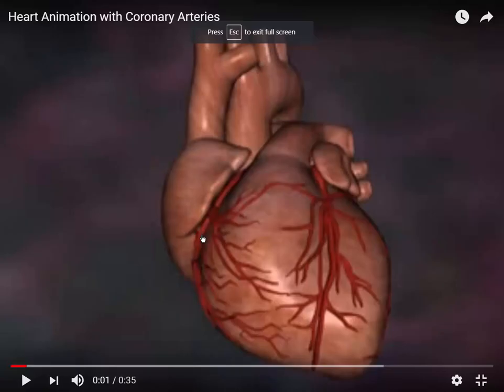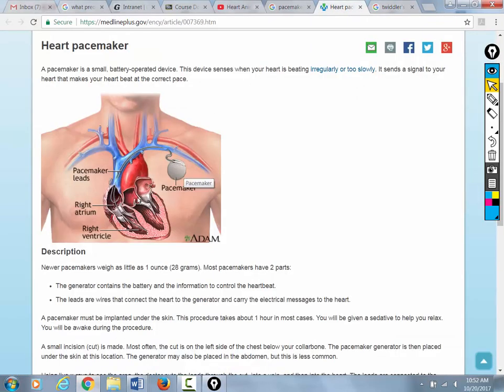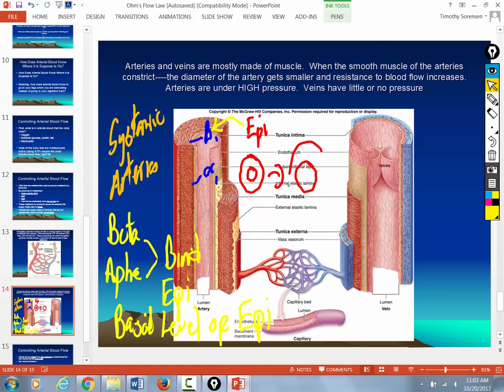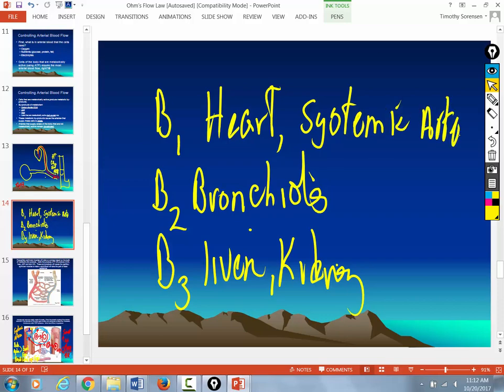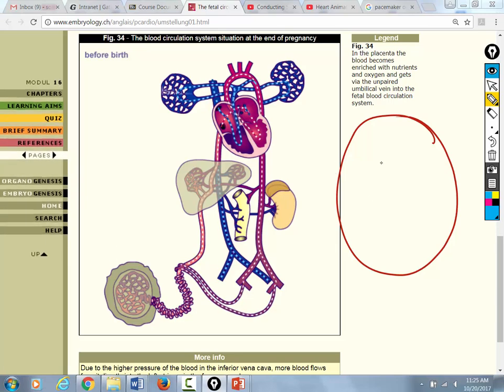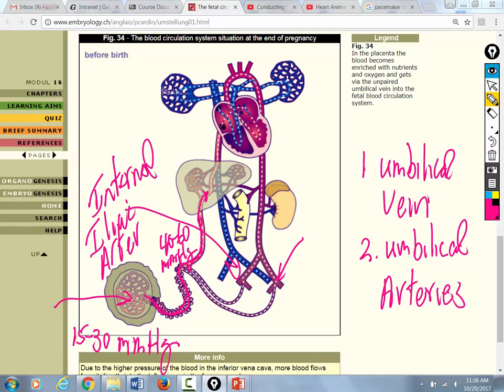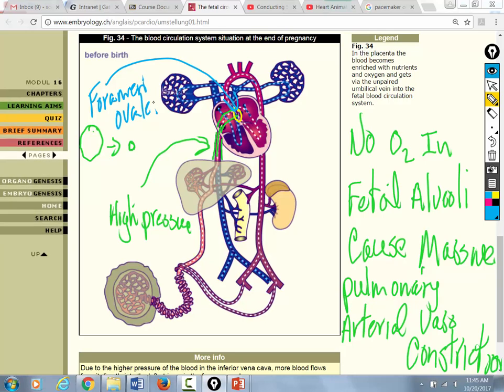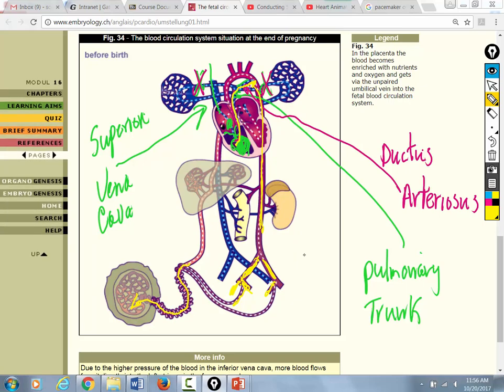Advanced A&P Oct 20